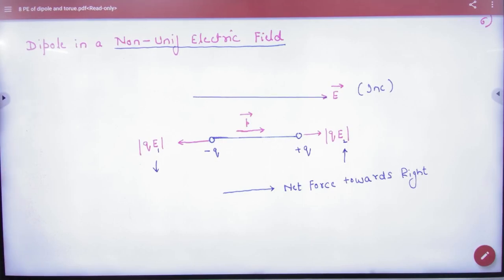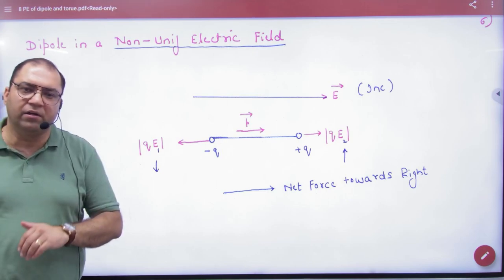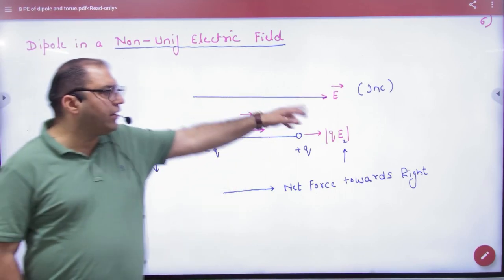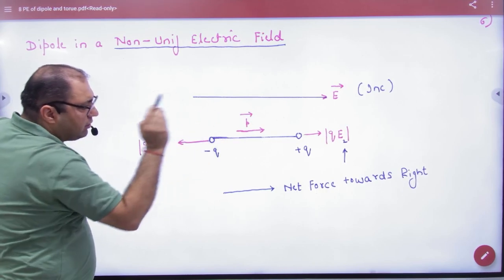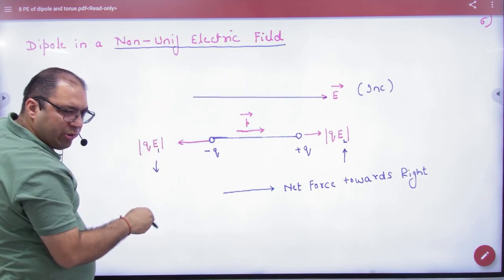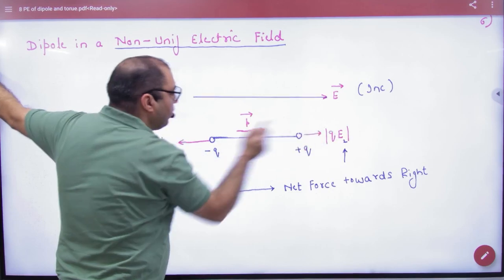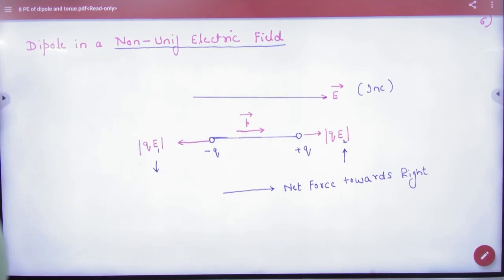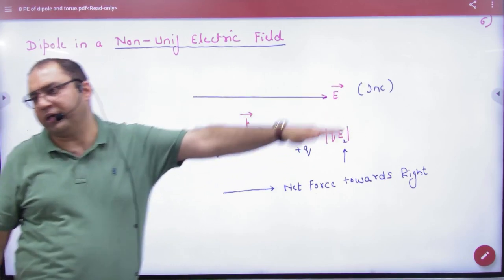6 Dipole in Non uniform field